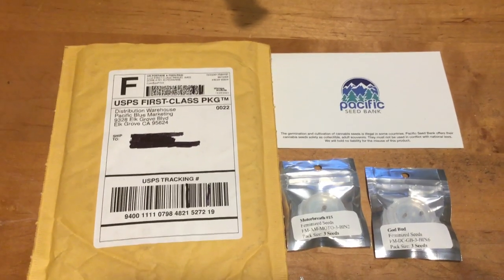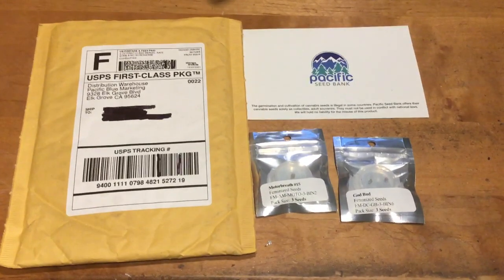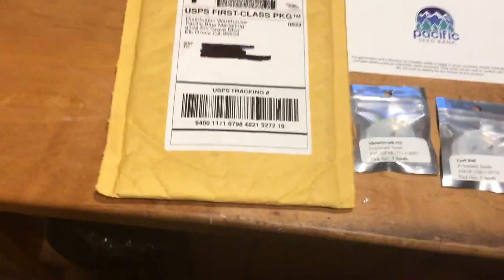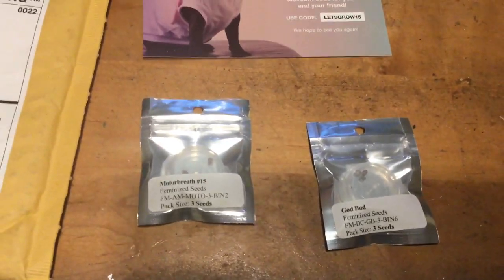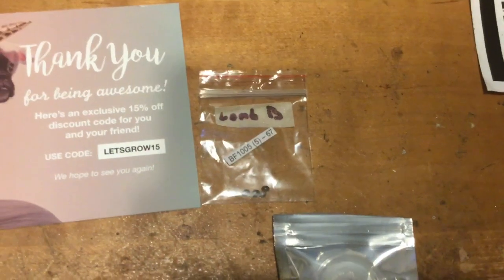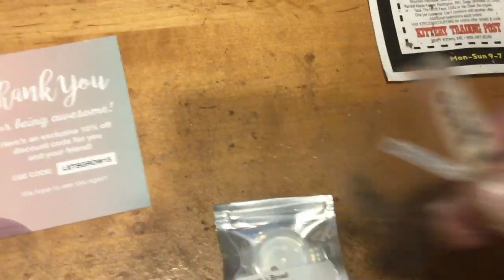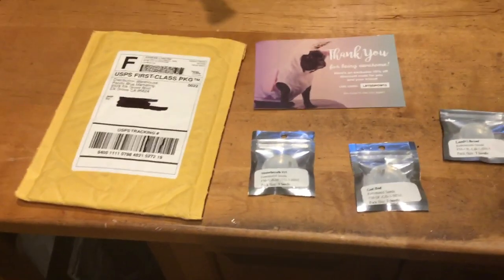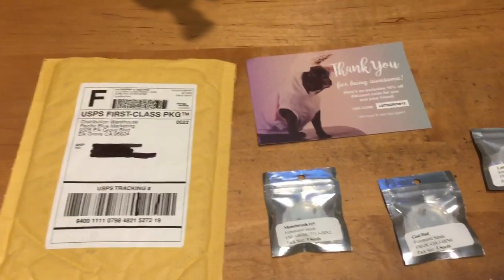Pacific Seed Bank Order🏹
How they arrive in the mail and time🏹